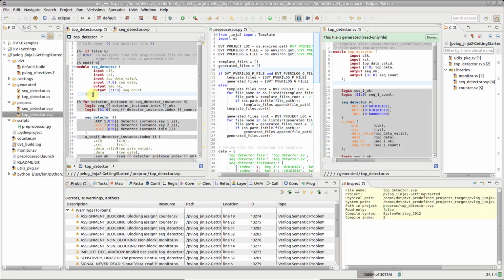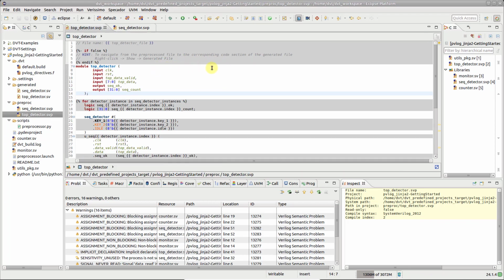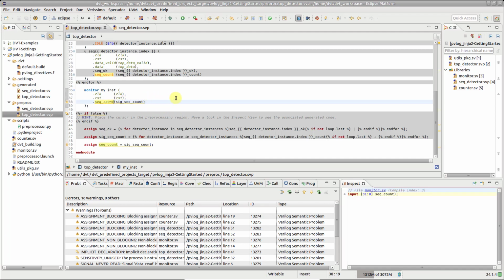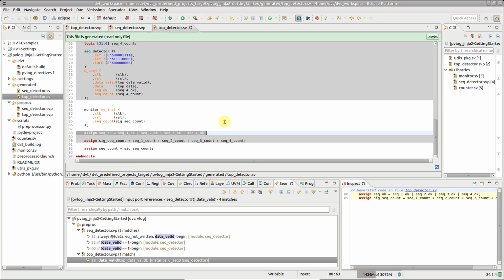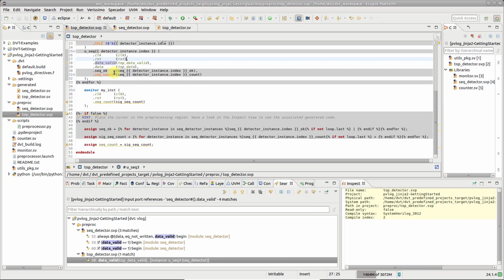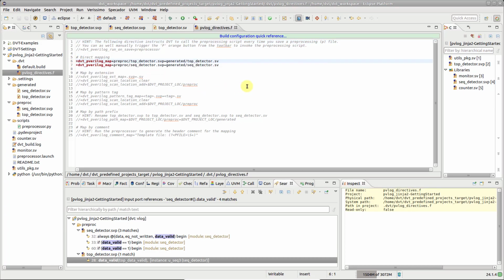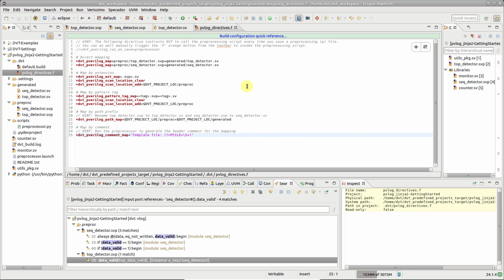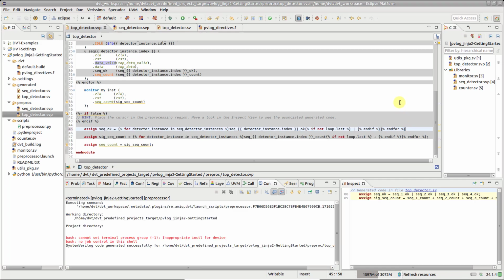How to Work with Preprocessed Files in the DVT Eclipse IDE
This video covers how to use DVT Eclipse IDE with SystemVerilog source files which contain preprocessing code written in a different language, like python and jinja, perl or any other language. The support allows users to benefit from DVT features like hyperlinks, content assist and errors as you type even in files which are not pure SystemVerilog.

This video was shot using DVT 24.1.4.